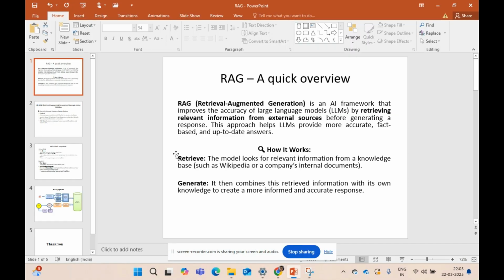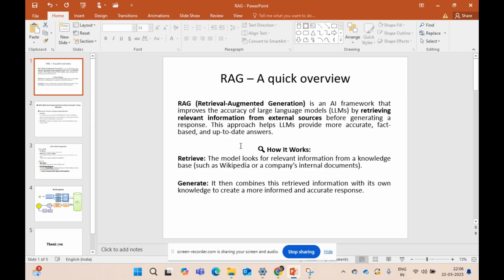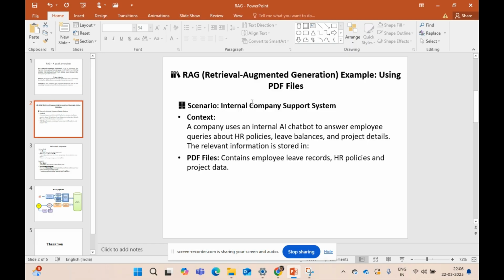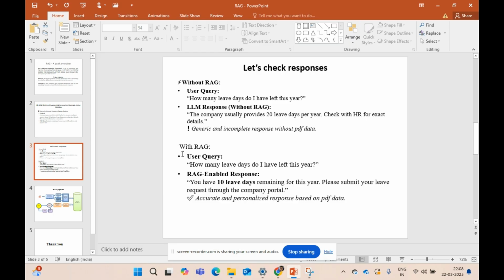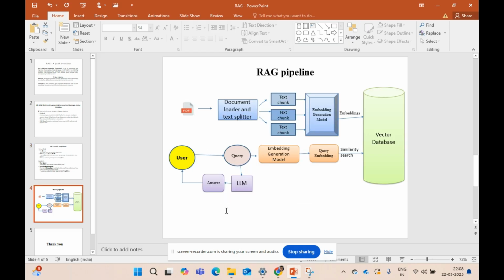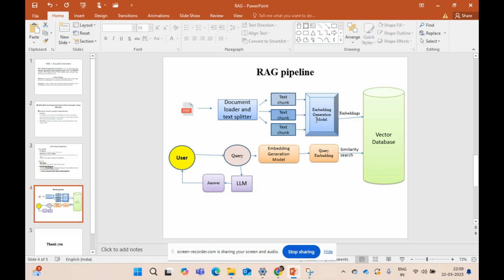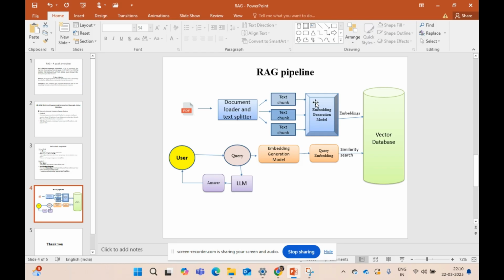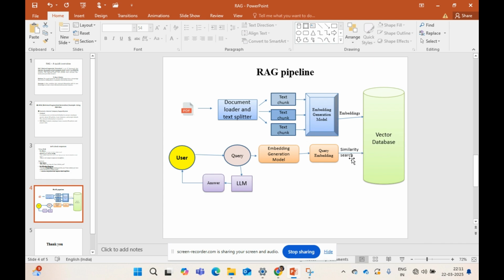A quick overview about RAG for Beginners by AI engineer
In this video, we’ll give you a quick and easy-to-understand overview of RAG (Retrieval-Augmented Generation) — a powerful AI framework that enhances the accuracy of Large Language Models (LLMs) by retrieving real-time information from external knowledge sources.

🔍 What You’ll Learn in This Video:
✅ What is RAG and How It Works
✅ How RAG Combines Retrieval and Generation to Improve LLMs

If you’re new to RAG and want to understand how it can improve AI models by retrieving up-to-date information, this video is perfect for you! We’ll walk you through the basics and give practical examples to make the concept easier to grasp.